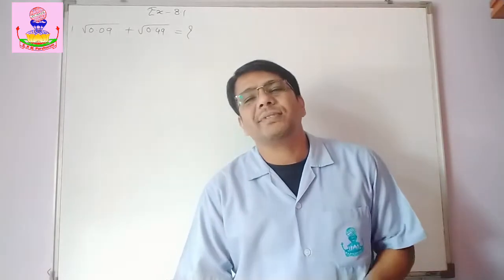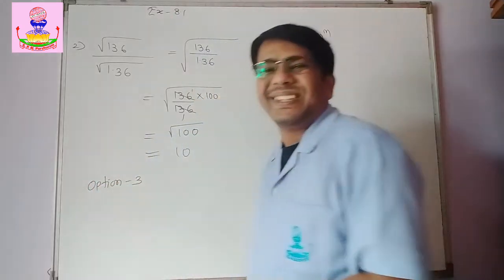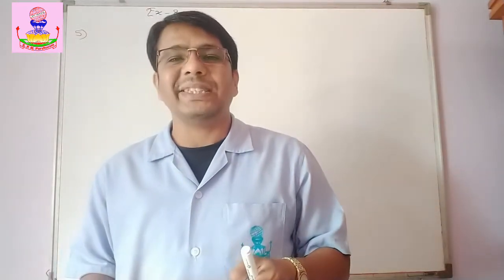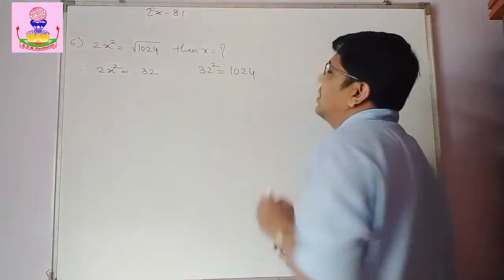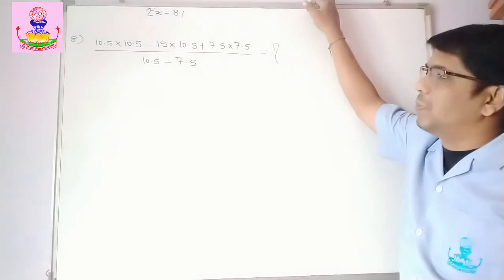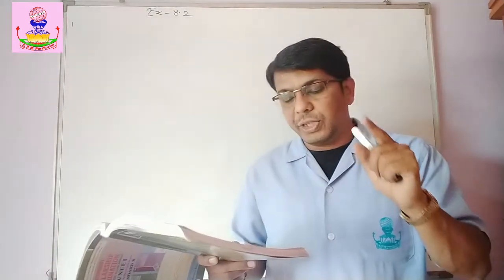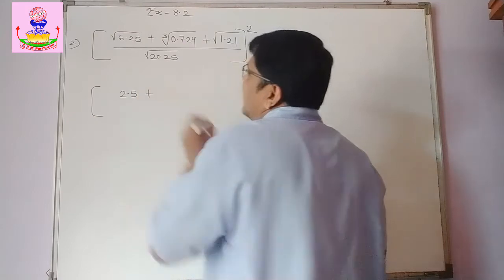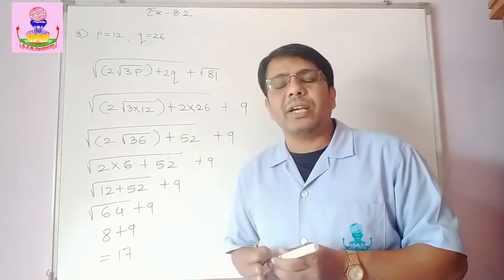STD VIII SCHOLARSHIP MATHS VIDEO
EX 8.1 AND 3 EXAMPLES OF EX 8.2